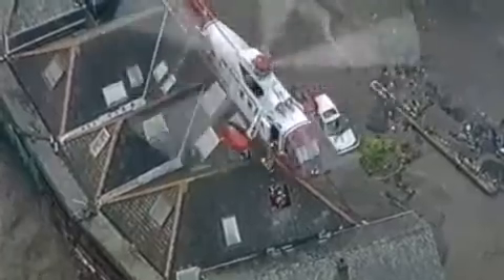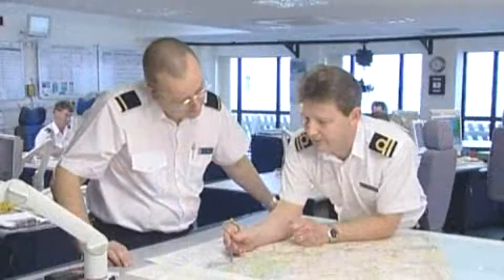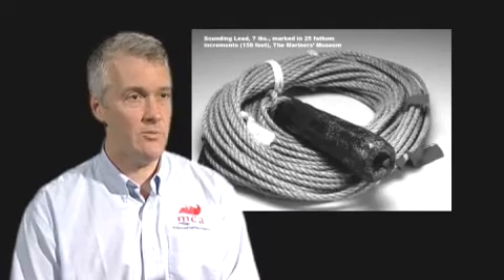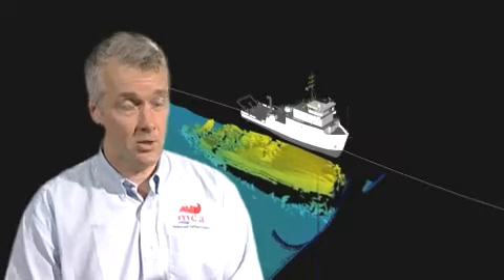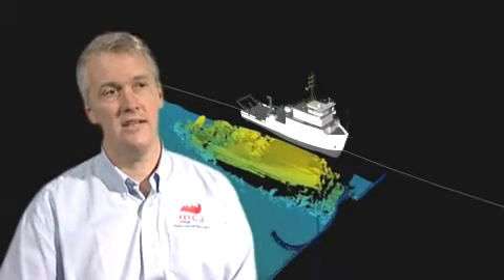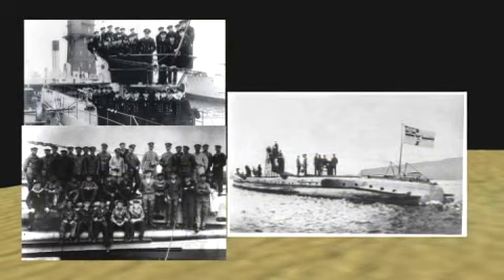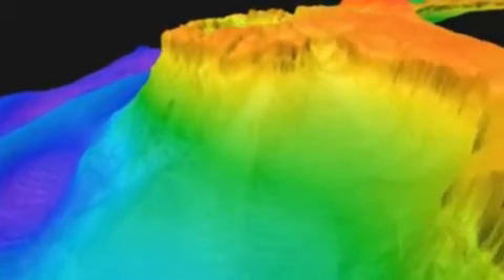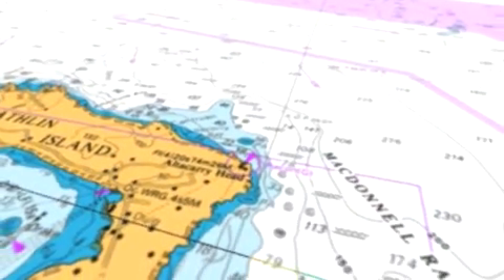Hydrographic survey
In this podcast how the MCA surveys the seabed around our coast using the latest available technology, making seafaring safer and revealing extraordinary new landscapes.